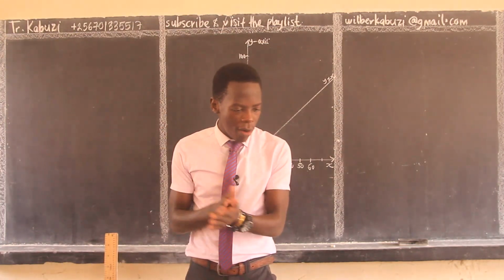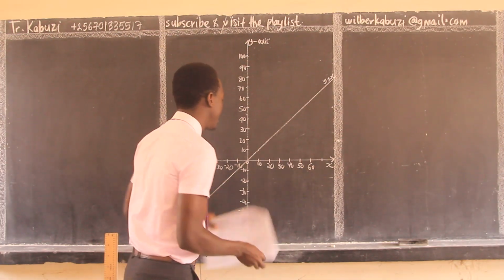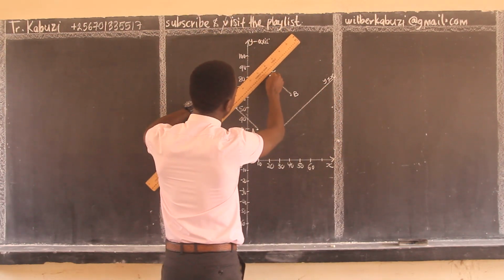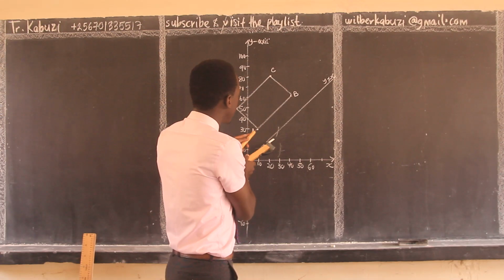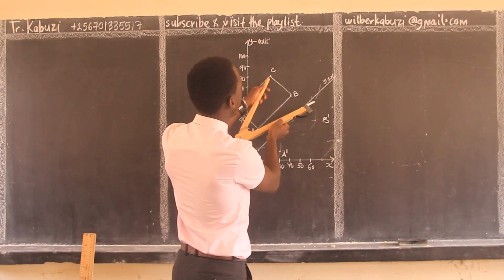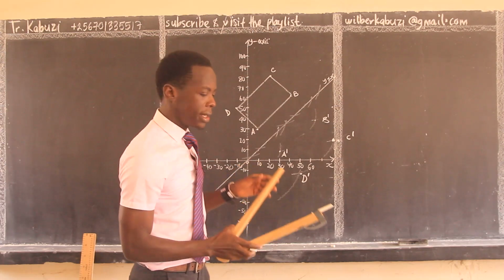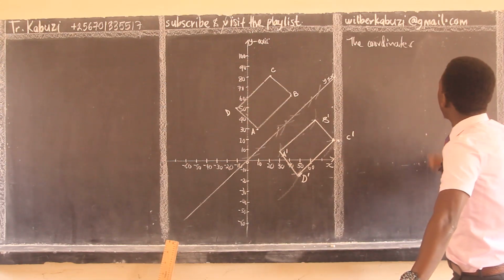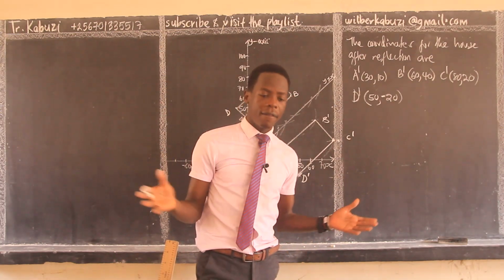S1 Activity Of Integration solution topic 10.............@africastruggle